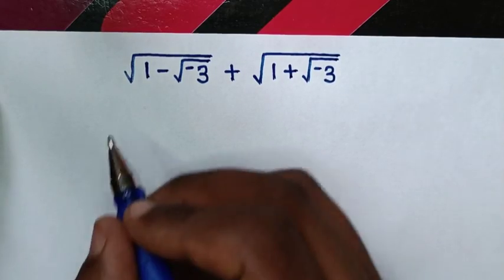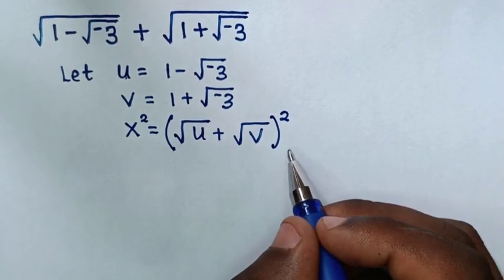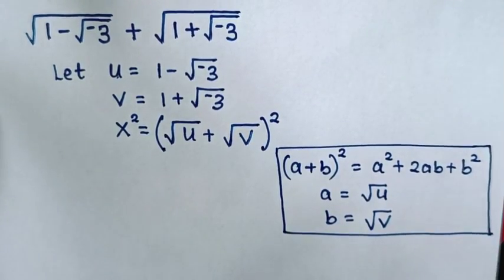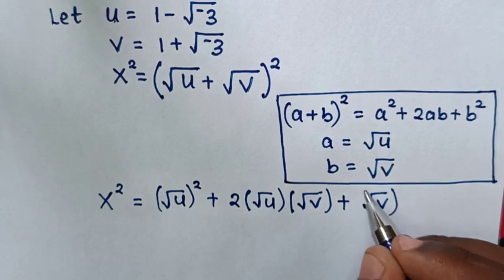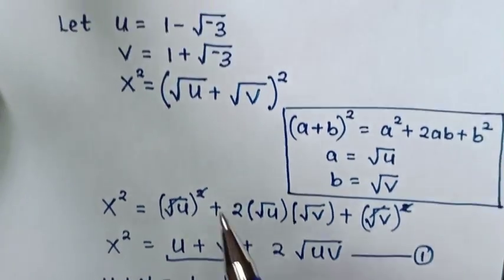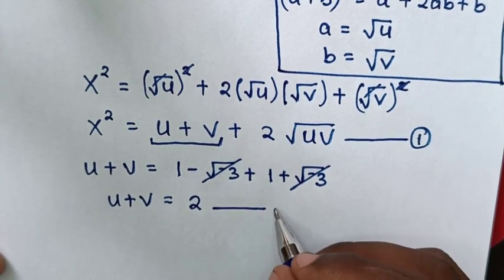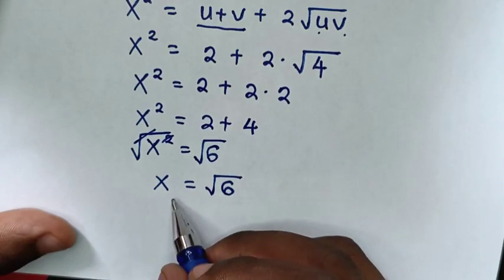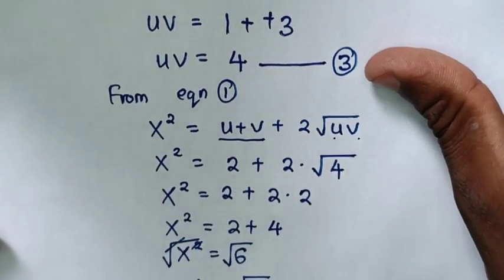A Nice Algebra Problem • Simplify Radicals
How to simplify radical expression